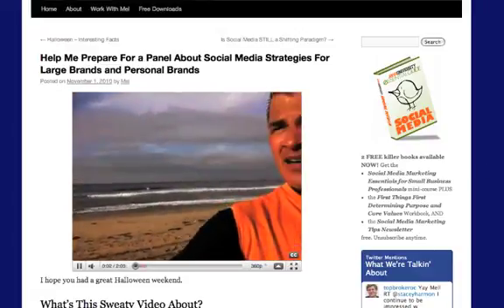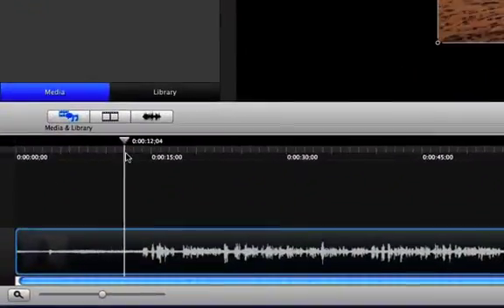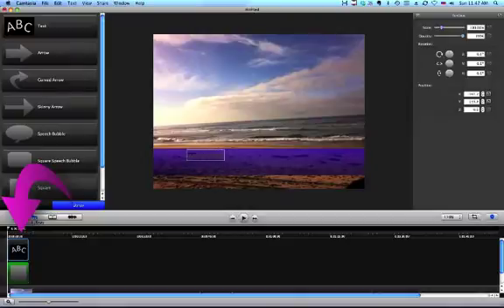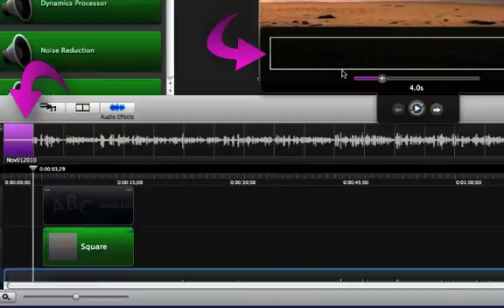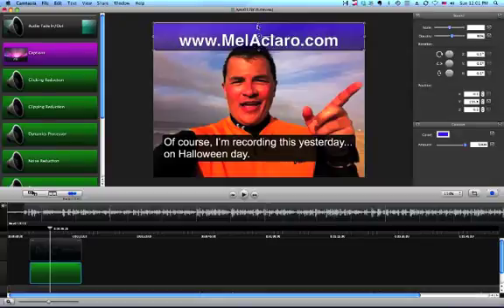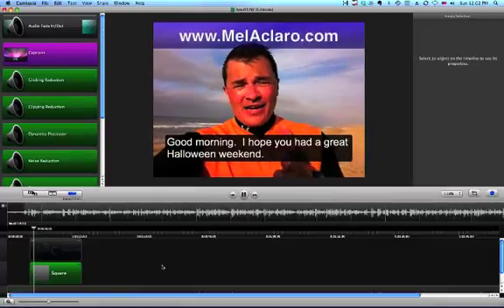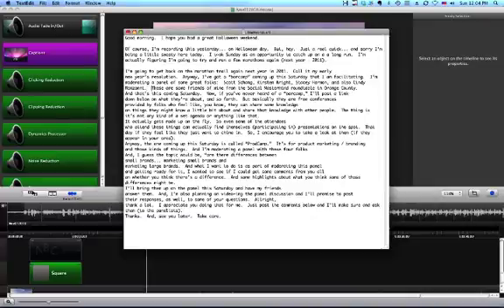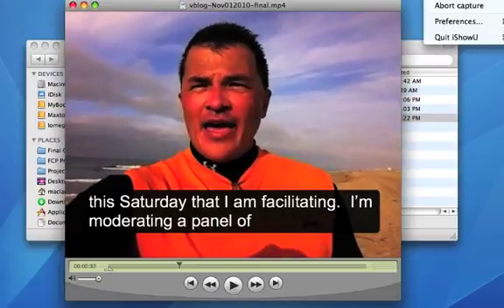Behind The Scenes Of a Screencast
In this video, I show an overview of the steps I went through to create one of my recent videos.  Specifically, the "Help Me Prepare For a Panel..." video.

I used Camtasia to post-produce the "Help Me..." video.  Interestingly, I'm finding that more and more, I'm using Camtasia to edit and render my shorter-duration live action videos.  Camtasia isn't just for screencasts anymore.  The main reason?  Well, although I still love Final Cut for producing my longer duration videos, I just find the rendering times for Final Cut to be so painfully long!